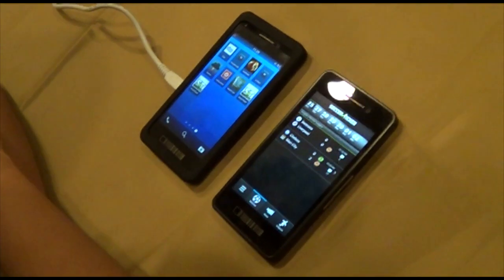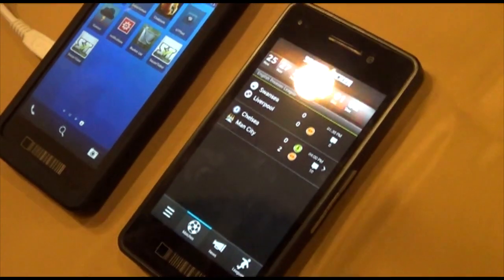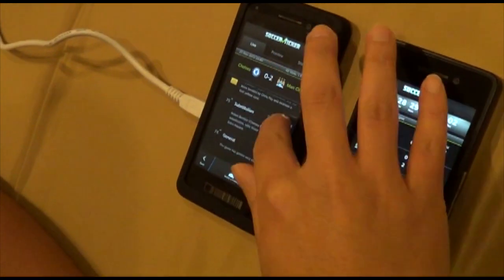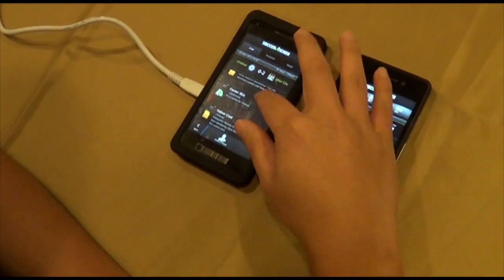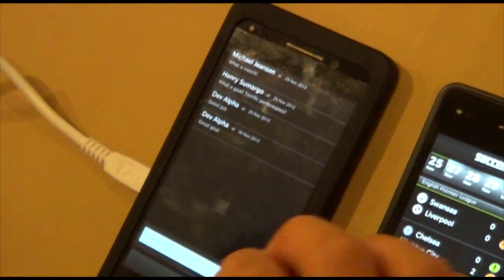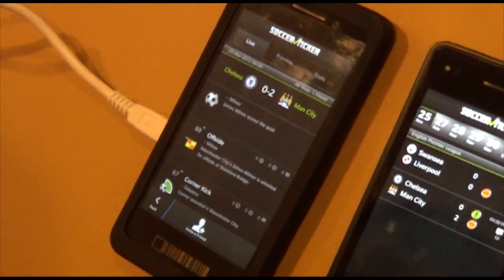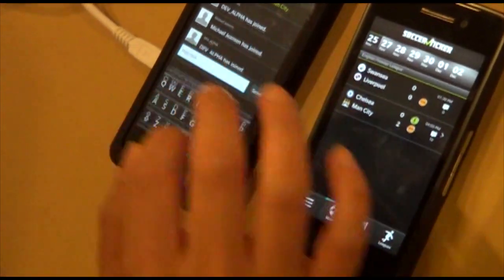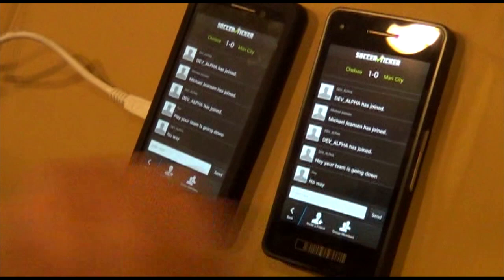Soccer Ticker preview - social football-watching on BlackBerry 10